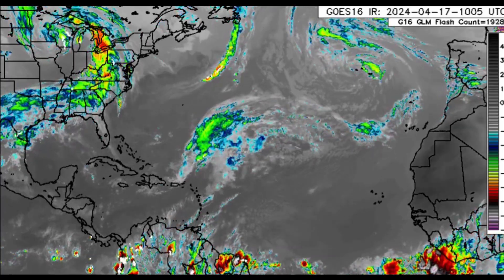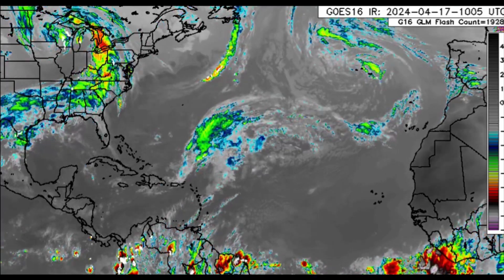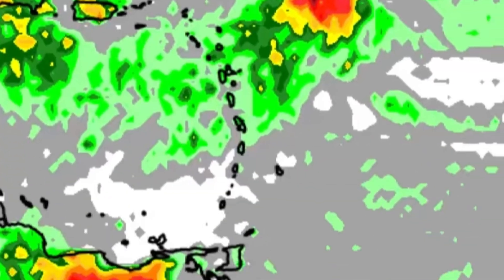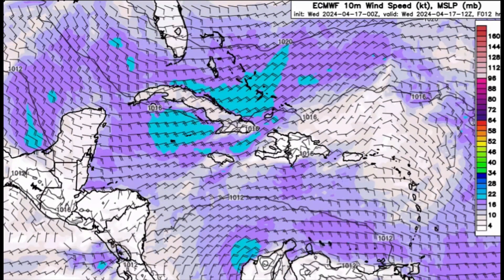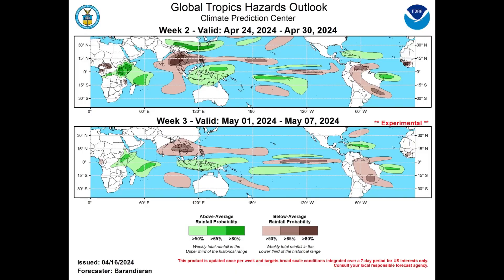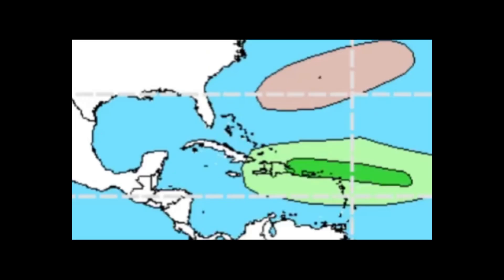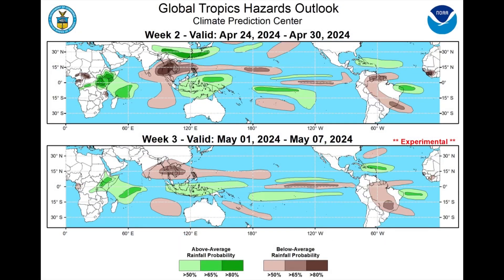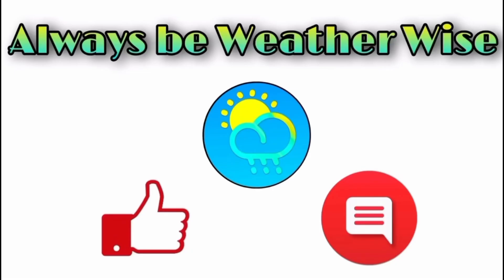Parts of the Caribbean Could Receive Above-Average Precipitation Late April - Early May • 17/04/24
Some rainfall lingers in the Caribbean and an updated outlook shows a potential increase in precipitation for some areas late April to early May.￼